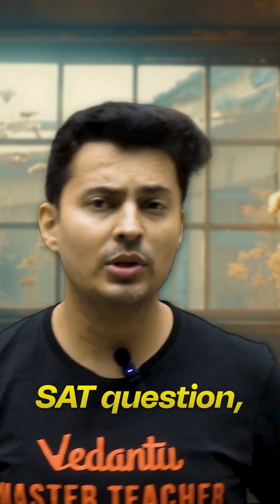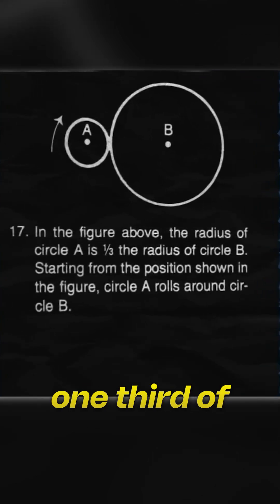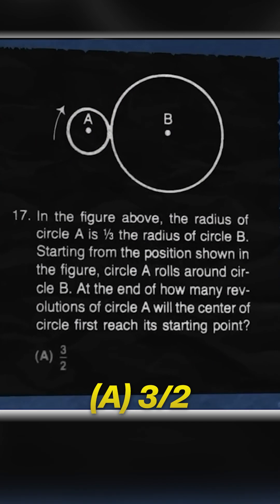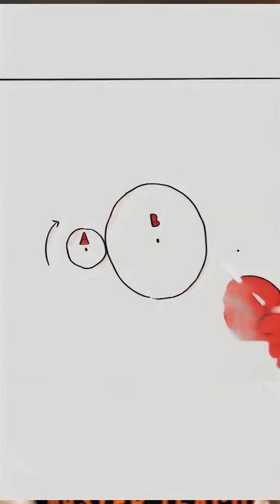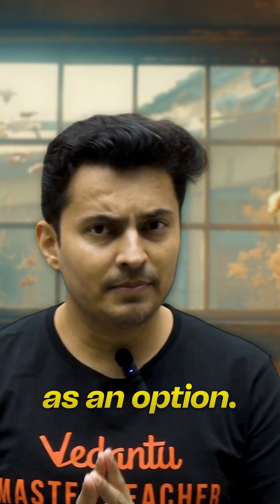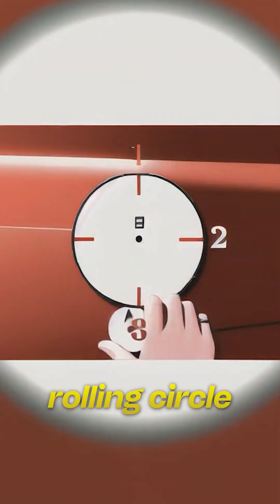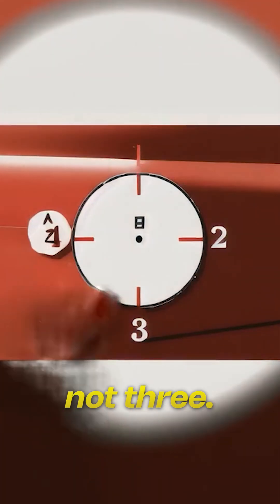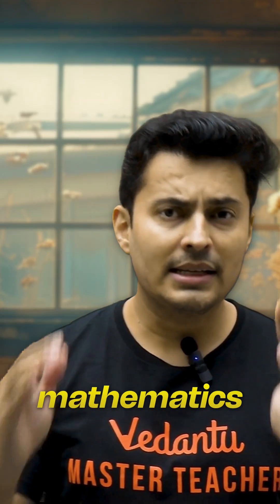Can You Solve This SAT Question In Under 30 Seconds?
📚 Get All KCET Notes in One Place!

🎯 VIDYA UTSAV FOR CLASS 9 & 10 – A New Wave of Learning! 🎯
🚀 Welcome, Future Achievers! 📚✨ Your journey to success starts now! With expert guidance, top-quality study materials, and the best learning resources, Vedantu is here to help you ace your KCET, COMEDK, and PUC Boards! 🌟